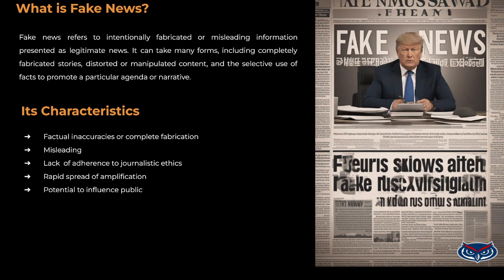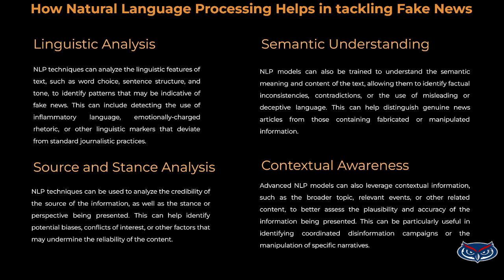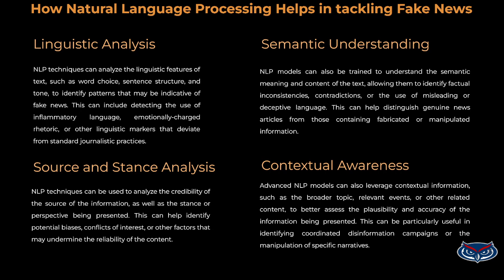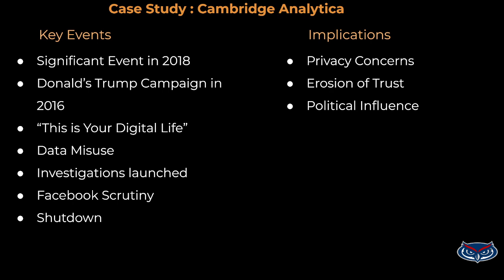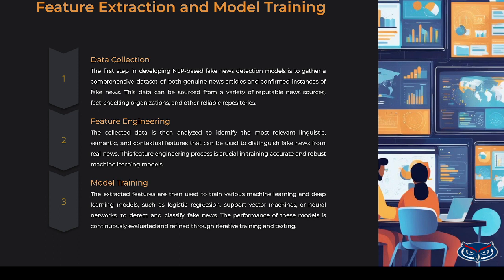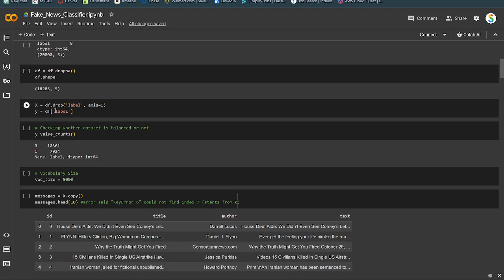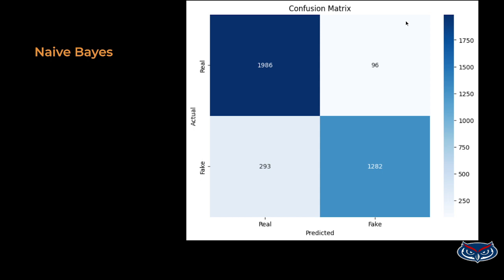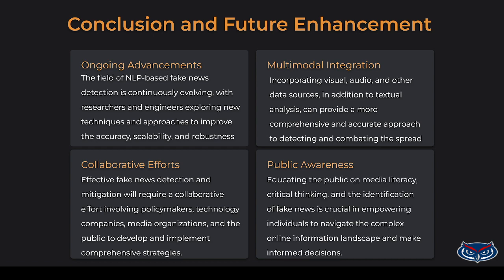FAU | CAP 6640 | Course Project Presentation | Fake News Detection using NLP Techniques.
This presentation encapsulates the importance and challenges of fake news detection. It also shows how to overcome this issue using natural language processing techniques alongside machine learning and deep learning.